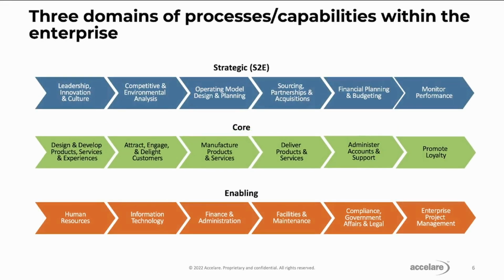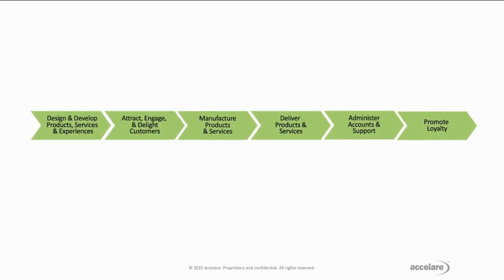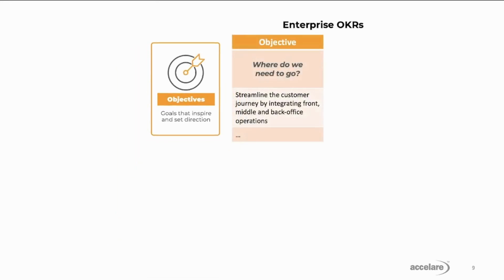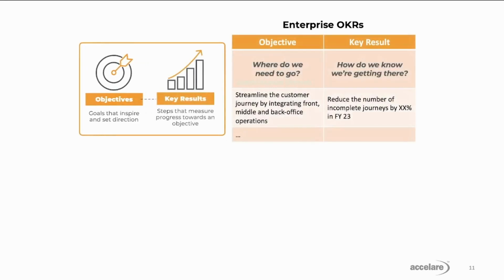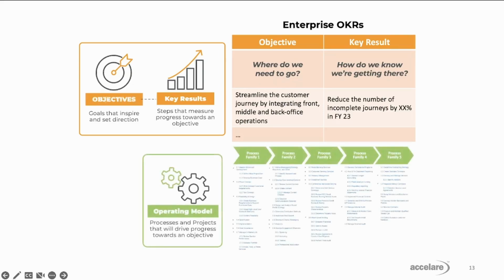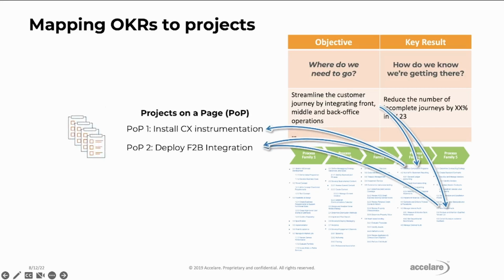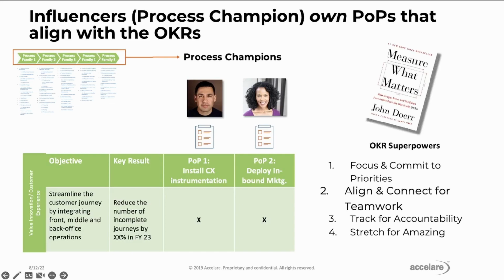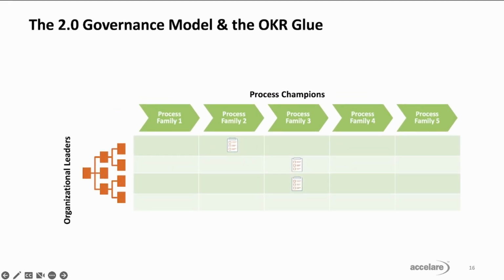Turbo Charged OKRs. It's A Process Problem!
Simply stated, OKRs are the coordinated planning efforts of individuals within an organization identifying the high-level objectives – or WHAT they intend to accomplish over the year as measured by a very concise set of key results – which are operational metrics that indicate progress toward the objective… and then sharing those OKRs across the enterprise.

Doerr’s superpowers – particularly, “Align and Connect for Teamwork” – leave it to the reader to ensure the processes and projects intended to achieve those objectives - requiring teamwork and collaboration - align with the corporate strategy necessary to navigate today’s competitively crowded marketplace; a perfectly reasonable assumptions intended to limit the book’s scope and help it ‘stay in its lane’.

For the processes and projects that will transform the organization to master capabilities (People, Process, Technology) that will carry us to the next generation of business model.

In fact, a recent KPMG survey revealed that 78% of the CEOs polled said they needed to be quicker to shift investment to digital opportunities and divest businesses that face digital obsolescence.

Much of this challenge starts at the top; we find most leaders struggle to define a meaningful transformation agenda that will steer the enterprise toward new, 2.0 business model opportunities often opting instead for simple operational optimization of their existing 1.0 business model. Much like the poor soul who lost their car keys in Soho, yet is looking for them in Time Square, “because the lighting is much better”, this incrementalism does not address the CEO’s quest… and they know it.

We believe this challenge stems from a combination of antiquated, “steady-state” strategic planning/annual budgeting process that relies on the organization chart as an accurate divining rod to new customer value and Conway's law[i] that states, “any organization that designs a system (defined broadly) will produce a design whose structure is a copy of the organization's communication structure.” In other words, looking to the existing organization will simply optimize Business Model 1.0.

This type of analysis takes the wrong perspective. Rather than looking retrospectively within the organization, senior management needs to lean in toward new capabilities and business processes that will drive the transformation toward Business Model 2.0.

The Org-Chart takes an inside-out perspective to describe what the employee does for the company – the chart’s origins come from management’s need to “know who was doing what” within the division of labor to achieve the economies of scale identified during the industrial revolution. The Operating Model on the other hand leverages concept first discussed in Michael Porter’s Value Chain framework to identify “What we do for our customers”. It uses concept discussed within Clayton Christensen’s Jobs To Be Done framework – often in verb/noun form – to free the CEO and their management team from the constraints of their current organization, and thereby creates the canvas/lingua franca that connects technology advances to NEW end-to-end business processes, & stakeholder experiences.

Accelare’s S2E framework leverages both the traditional org chart and forward-looking Operating Model to create a matrixed organization that turbocharge Doerr’s OKR framework – particularly Superpower number three, “Align and Connect for Teamwork”.

Invest or divest?
So, let’s illustrates how the operating model can turbocharge the OKR process. At its core Objectives and Key Results or OKRs only answer the questions where do we need to go, and how do we know we're getting there. However, adding the Operating Model Design answers the question that baffles most organizations what must we do to get there.

Using a community banking example , senior leadership have recognized they must improve their customer experience by streamlining touchpoints and handoffs between the front, middle and back-office operations. And so we will list this as one of the organization’s key Objectives for the upcoming year. Which they intend to measure through increased instrumentation on their customer journey, noting the number of incomplete journeys... in other words journeys that did not result in the organization's desired outcome.

Mapping that Objective to the processes within the operating model that support the customer journey will reveal a set of projects that will transform the organization. Once those projects are complete, the organization can then use the key results to determine if the projects are moving the organization toward the objectives

The Hybrid Organization
Furthermore, the operating model leverages those influencer individuals within the organization anointing them as Process Champions. These individual typically are frontline personnel familiar with their particular processes who are neither afraid of change nor the technology that might support that change.